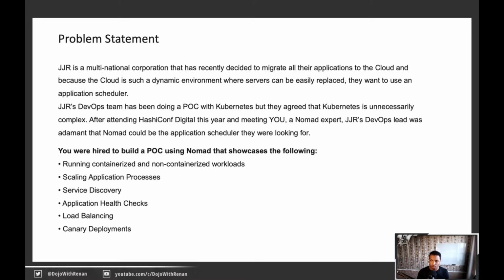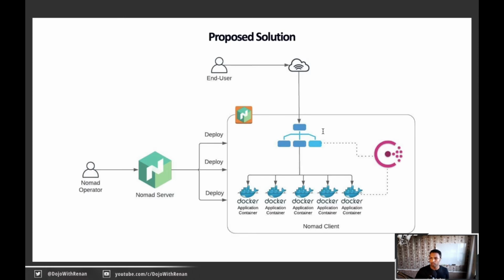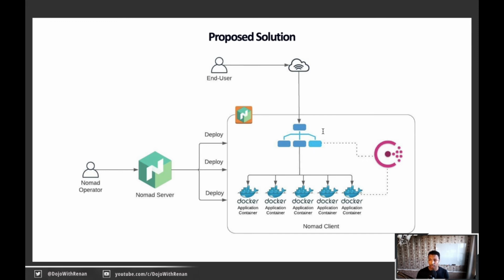Problem Statement and Solution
In this video, I go over the problem statement and solution for the Nomad Dojo.

Please note that this video was taken from my livestream on Twitch that happened on Monday, September 21st. I had some technical challenges with the camera and I need to work more on my setup, so I appreciate the patience! :) Hope you enjoy it!